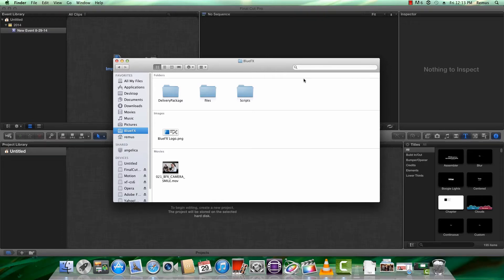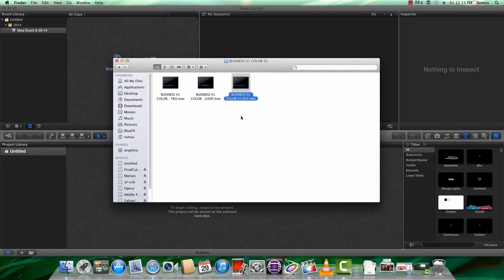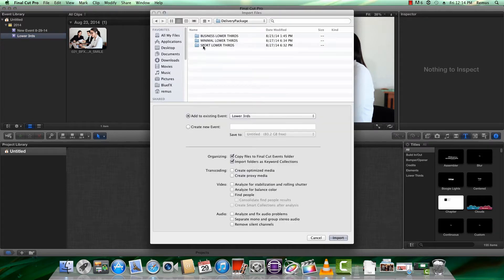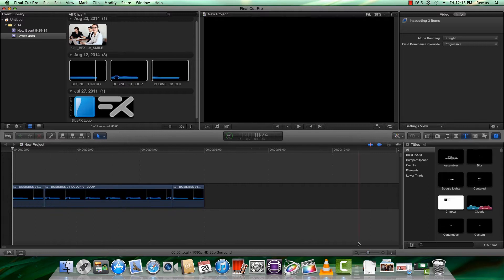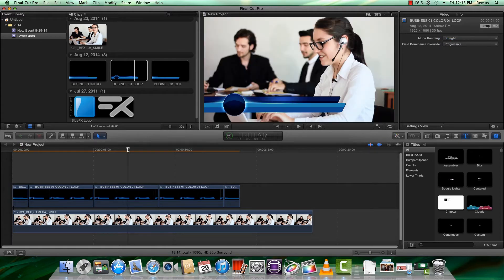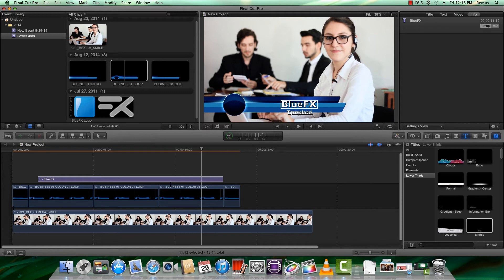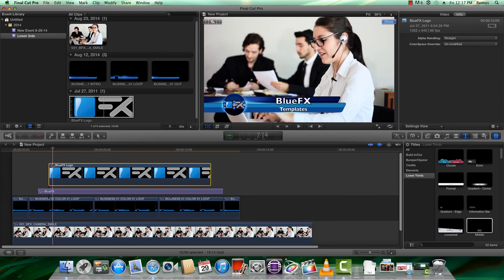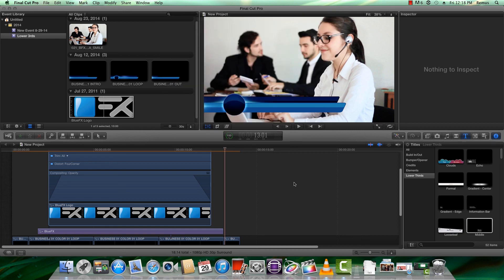Free Lower Third Template Tutorial for Final Cut